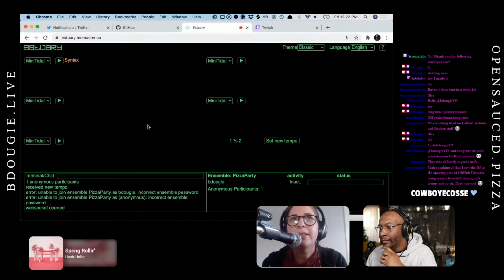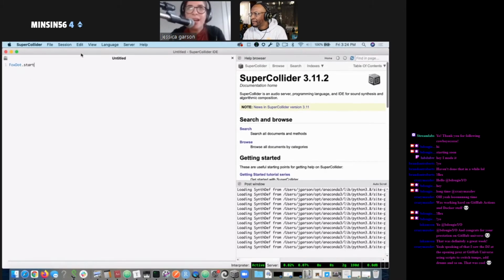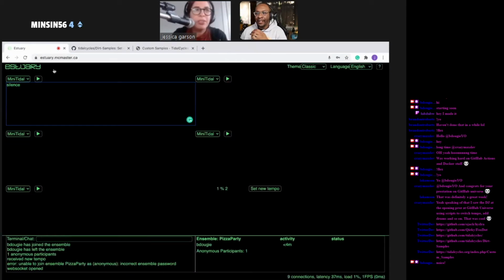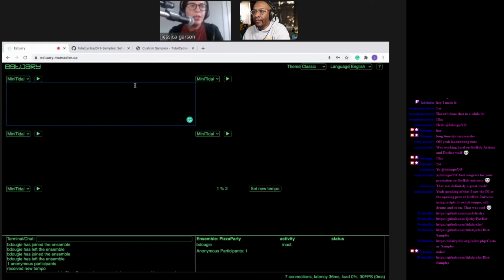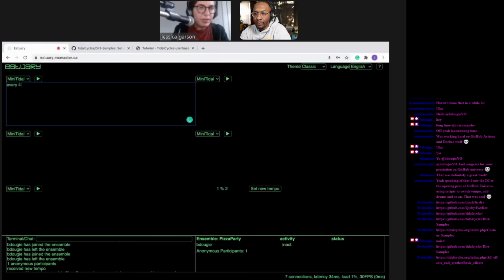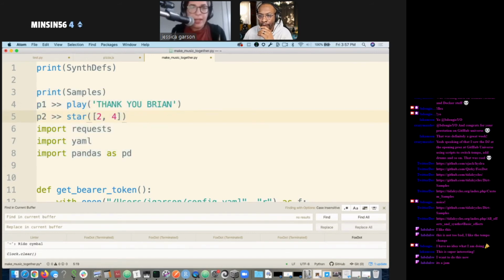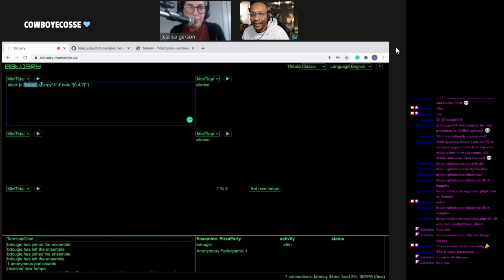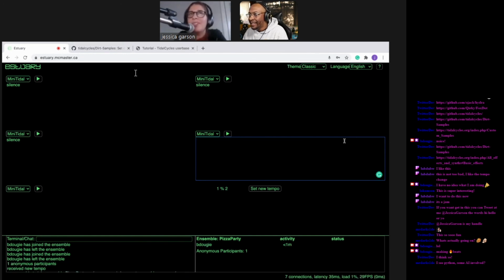Making Music with TidalCycles (via Estuary) and Jessica Garson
Watch us learn how to make music with code from Jessica Garson.

Jessica is a Developer Advocate at Twitter and a thought leader on vegan snacks.

TidalCycles (or 'tidal' for short) is free/open source software, that allows you to make patterns with code, whether live coding music at algoraves or composing in the studio.

It includes language for describing flexible (e.g. polyphonic, polyrhythmic, generative) sequences. It also has an extensive library of patterning functions, for transforming and combining them.

Estuary turns five! The 5th anniversary of the first commit to the Estuary code base will be celebrated with a day of performances, workshops, and talks, hosted by the Networked Imagination Laboratory. Full details at nil.mcmaster.ca soon!

0:00 - Start
1:22 - Introduction to Jessica Garson
3:04 - Live coding music
11:51 - TidalCylces in the browser with Estuary
14:24 - Showing off the live coding music setup and open source tools
21:58 - The Music creation starts here
36:07 - Pair programming music jam
43:46 - Connecting the Twitter API to the music
57:42 - Outro and links

Open Sauced provides guidance onboarding for new contributors. Our approach towards open-source onboarding offers a way to track contributions through GitHub GraphQL API powered dashboard.

Join the stream live every Tuesday and Fridays on Twitch